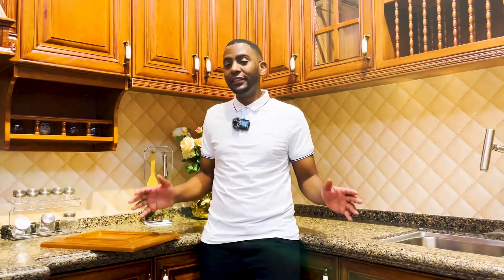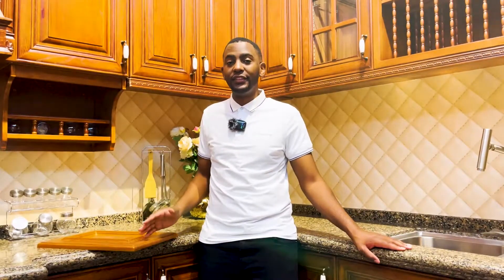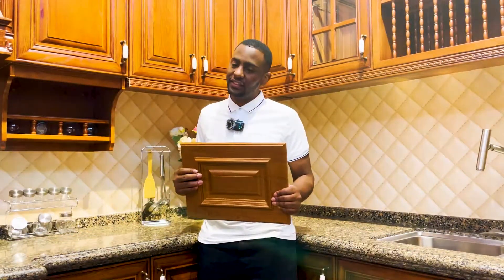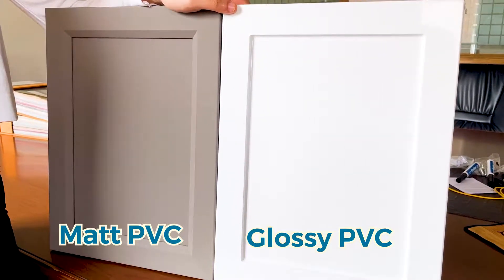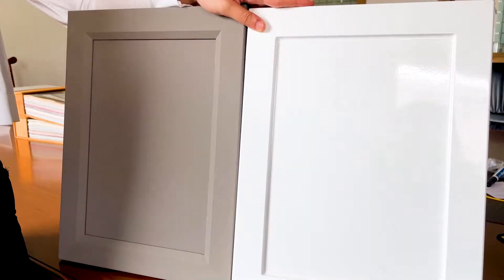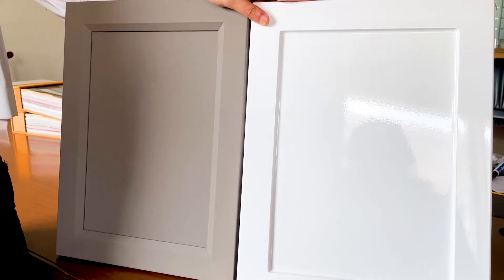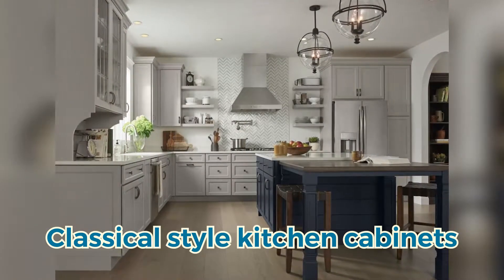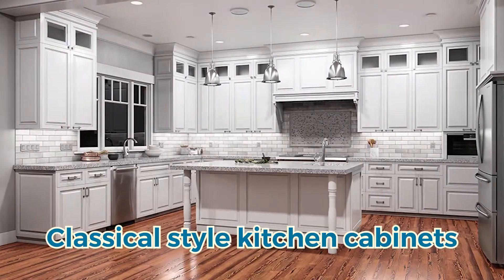PVC Material for kitchen cabinet|Top cabinet manufacturer in China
💁‍♀️💁‍♀️Here is the tips for choosing the material for your kitchen cabinet
💡What is PVC aboard？Why PVC can use in kitchen cabinet？
🎉PVC board has the characteristics of anti-corrosion, moisture-proof, mildew-proof, non-absorbent, drilling, sawing, planing, easy thermoforming, thermal bending processing, etc., so it is widely used in furniture, cabinets, bathroom cabinets, indoor and outdoor decoration, building materials, etc.